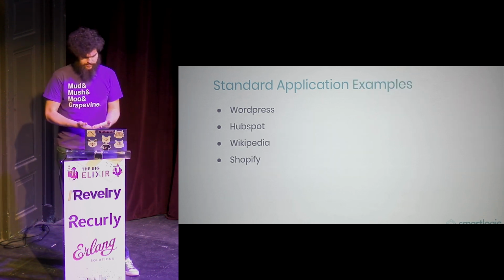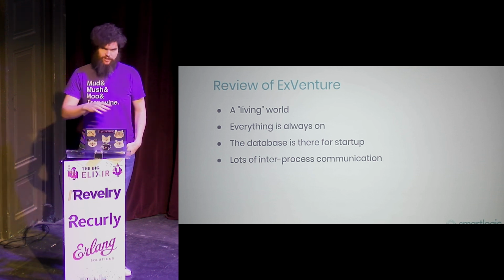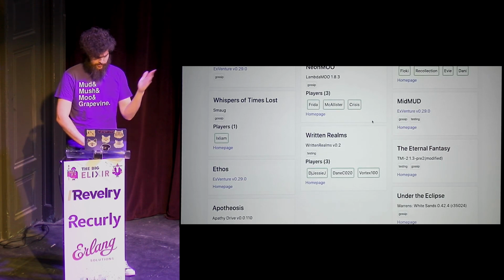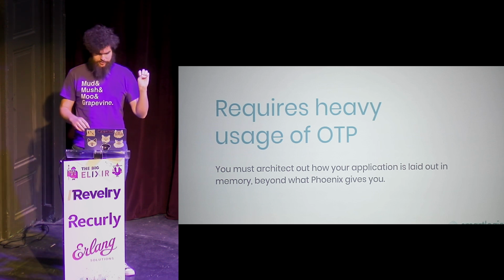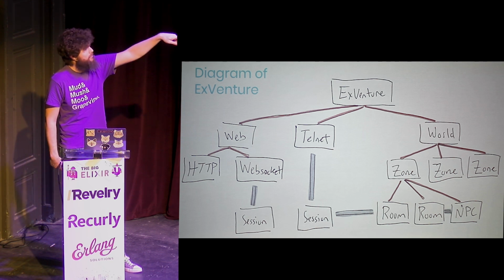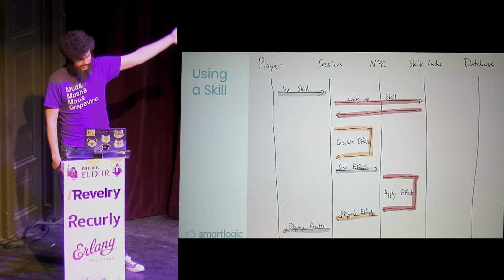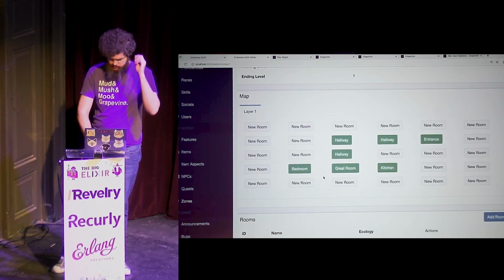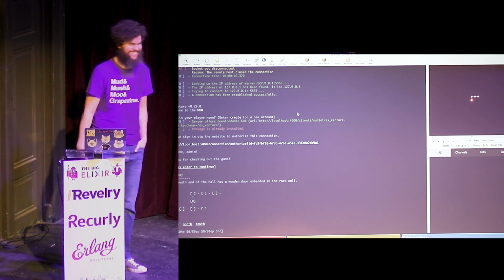The Big Elixir 2019 - Keynote: All Aboard The Stateful Train - Eric Oestrich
One of the great advantages to using Elixir is that if you don’t need it, you don’t need to worry about state. If all you’re building is a simple web app, then you probably don’t want or need state, anyway. But Elixir is also a great language for building more complex, highly stateful applications. In this talk we’ll look at a couple of open source examples of Elixir applications I’ve built that are highly stateful, and go over how they manage state and some advantages they get from Elixir’s state management. Specifically, we’ll look at ExVenture, an open-source Multi-User Dungeon (MUD) built in Elixir and take a look at how it holds the entire world in memory to keep actions quick and avoid constant trips to the database. We’ll also dig into Grapevine, an application that is closer to what you might think of as a “standard” web app. It uses a fair amount of internal state and has some tricks up its sleeve, like persisting a user’s connection to a remote telnet game across page refreshes.

About Eric Oestrich
Eric Oestrich works at SmartLogic building applications with Elixir. In his spare time he works on ExVenture, a multiplayer text based game server, and Grapevine, a community site for text games. He also helps run the REST Fest Midwest unconference.